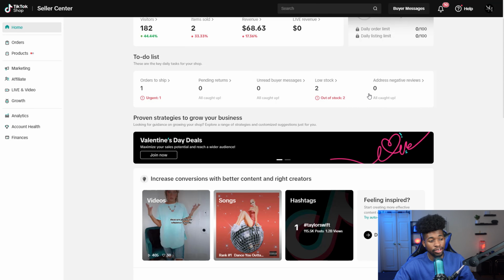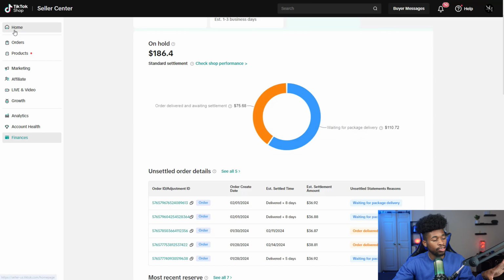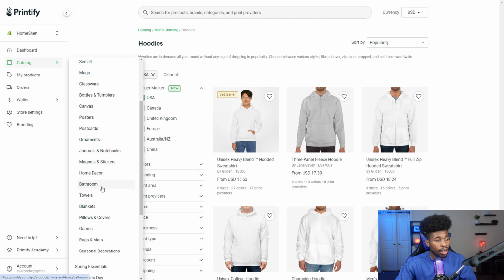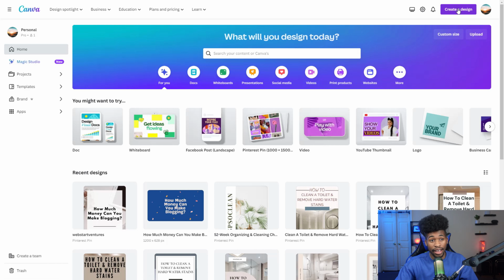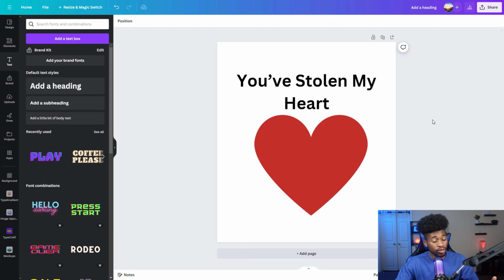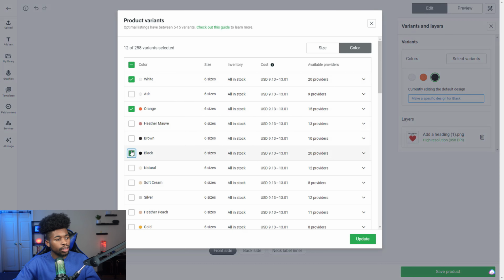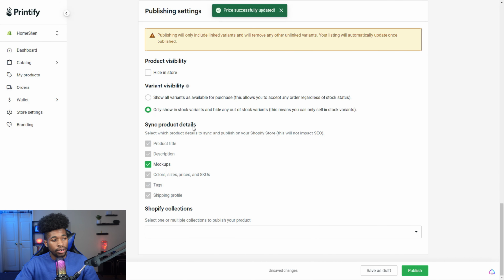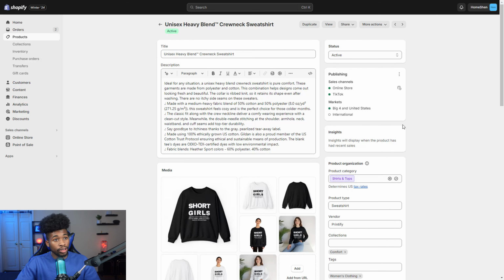Complete Print On Demand Tutorial (Step by Step Guide)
print on demand has become one of the best online incomes to start in 2024 thanks to TikTok shop, so in this video I'll be showing you exactly how to start.